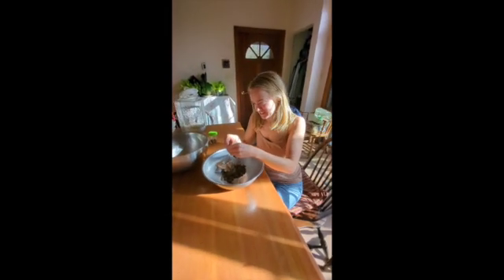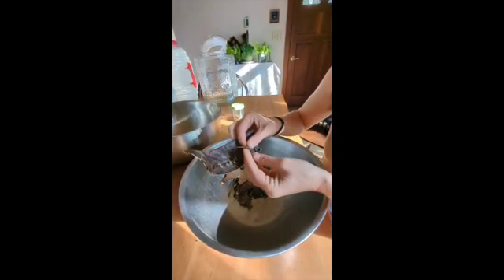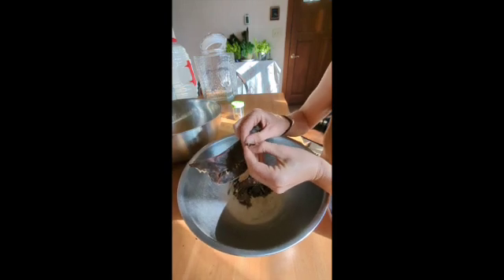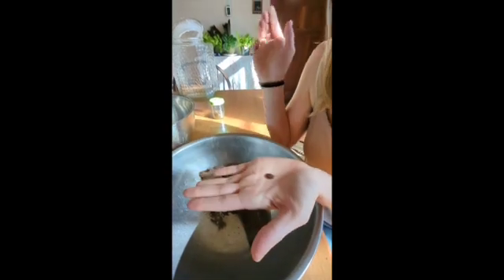Honey locust tree - seed harvesting and uses SD 480p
We discuss harvesting seeds from a honey locust tree and the many uses for this beautiful tree.